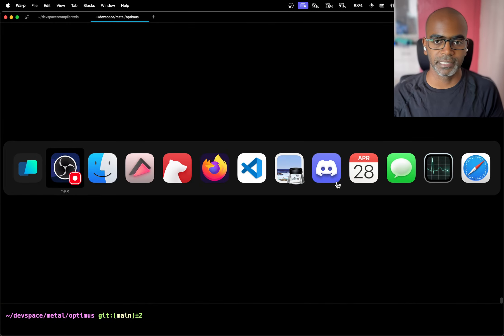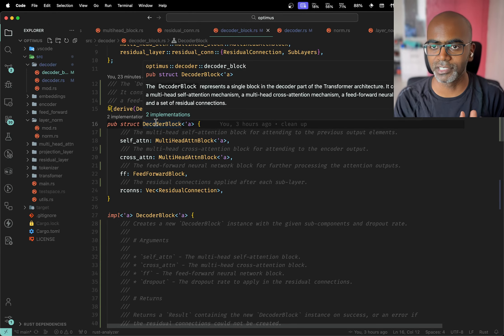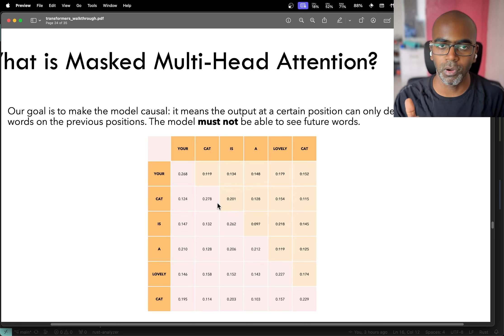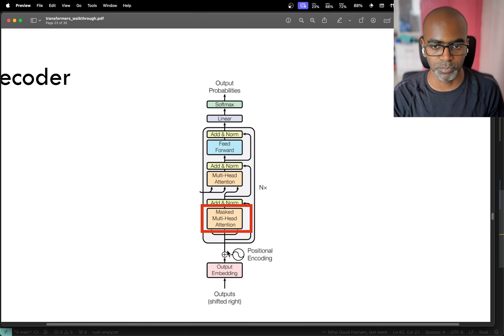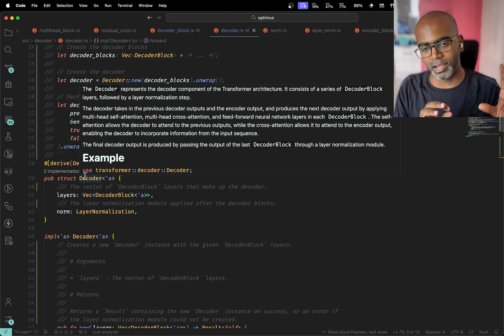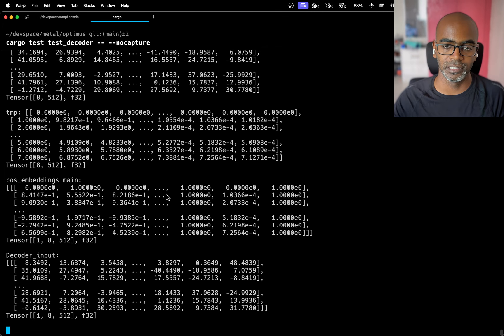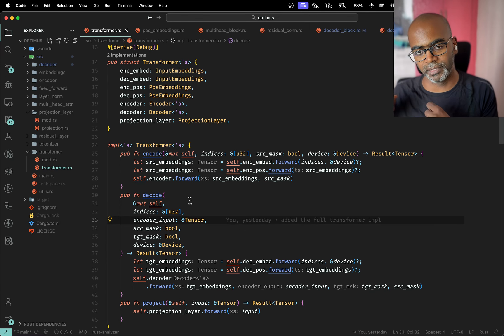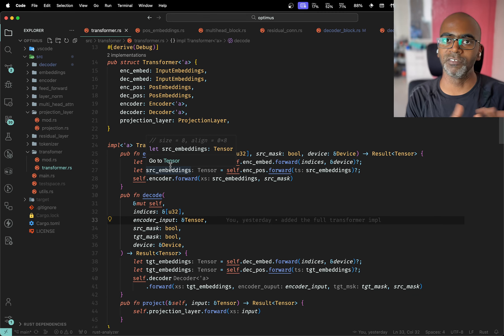Implementing a transformer with candle + Rust - (Part8, Decoder)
This series is about implementing a plain vanilla transformer in Rust using the candle framework. We cover the following -

00:00:00 Recap
00:00:43 What is a Decoder
00:01:53 walk-through the decoder impl
00:03:20 masked multi-head attn and causal masks
00:05:06 continue decoder impl walk-through
00:09:35 unit test decoder with dummy inputs
00:11:50 what's next (full transformer, backprop in candle)
00:14:04 wrap up

In Part9 - we will cover the full transformer implementation